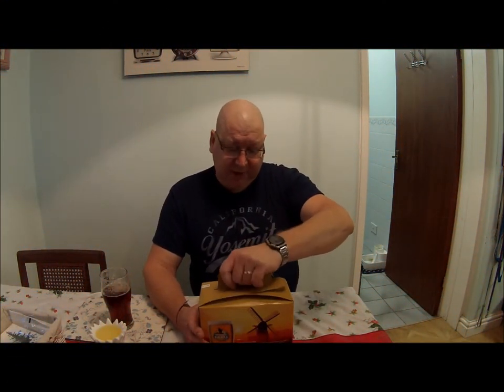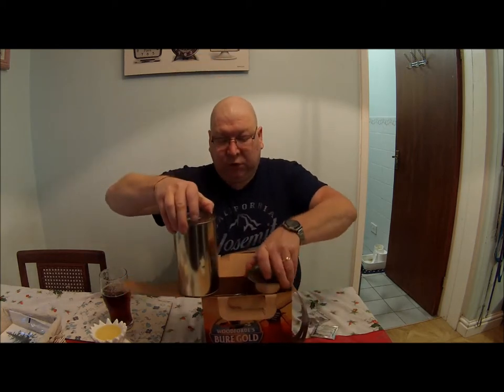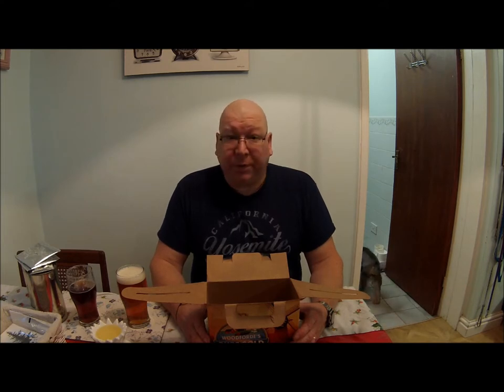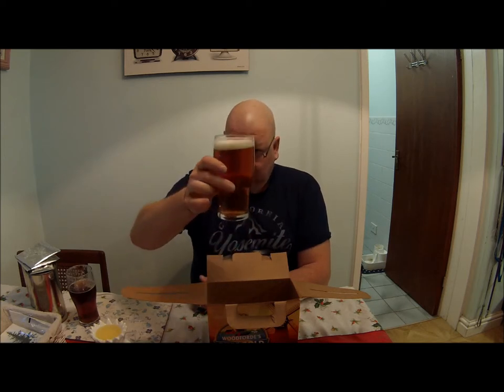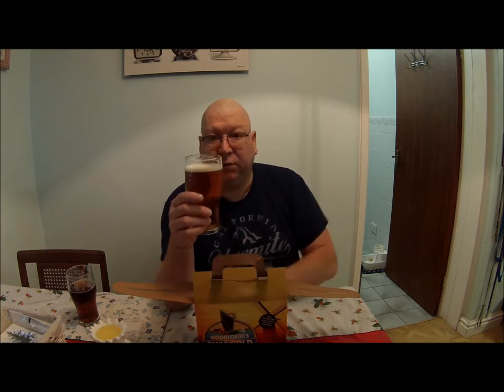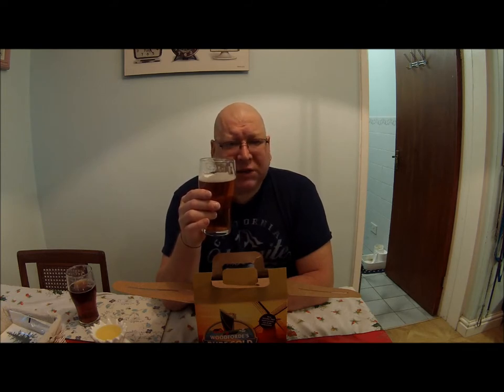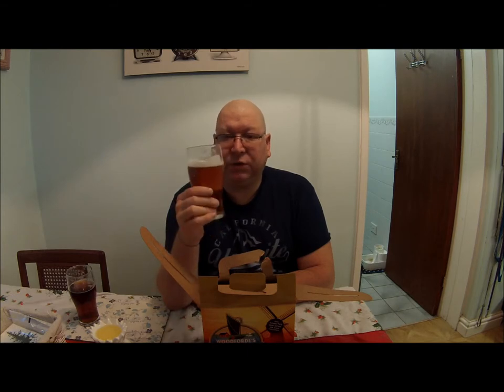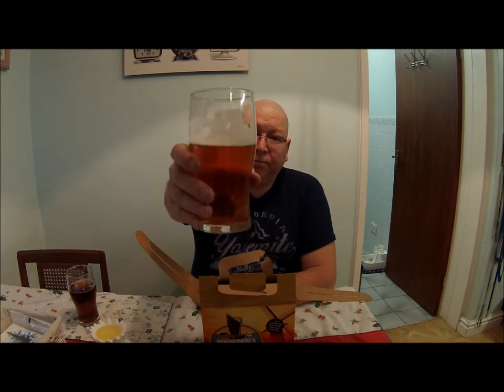Bure gold premium beer kit review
A beer review of a Woodforde's Bure Gold premium beer kit purchased from my local home brew shop Leyland Home Brew

Brewing started 24.11.18 SG 1.044 @ 18C
Dry hopped in fermentation vessel 30.11.18
Barrelled 04.12.18 FG 1.014 @ 20C
actual final ABV 4.0%

Cheers,

Schnuz.